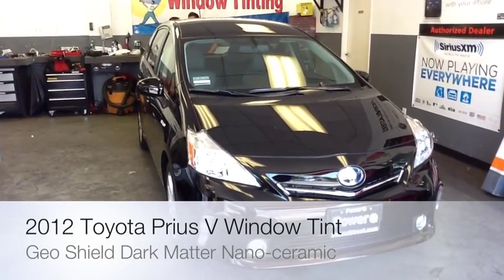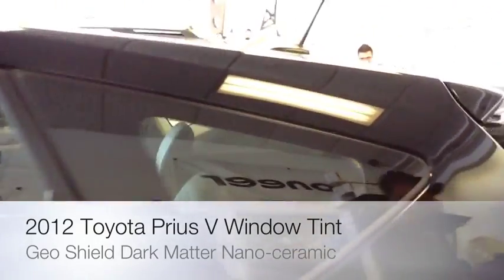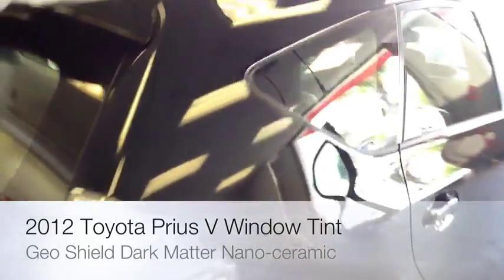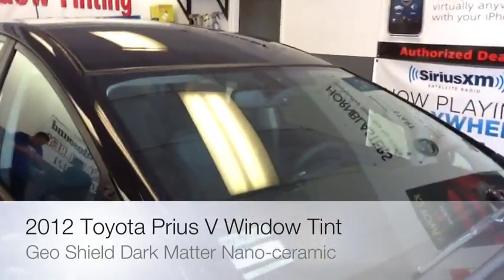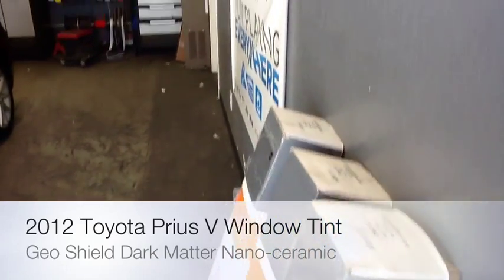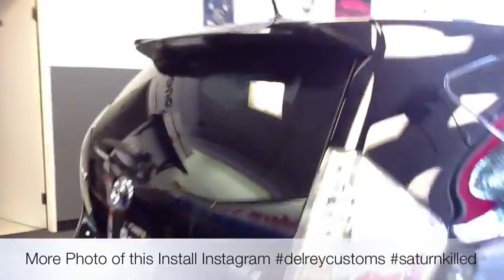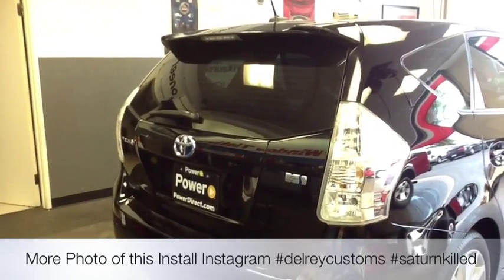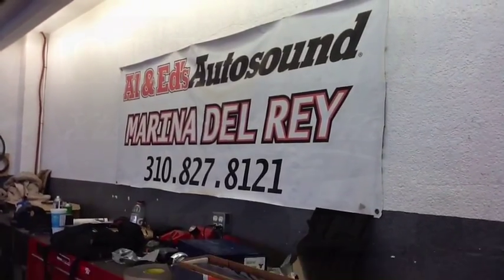NEW 2012 Toyota Prius V Geo Shield Dark Matter Nano-Ceramic Tint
We now offer our High End Ceramic Window Tint. We are Authorized Geo Shield Dealers for the Whole West Side In LA, Santa Monica, Venice, Culver City, Beverley Hills and South Bay Area.

DarkMatter, Geoshield's premium automotive window film, uses nano-ceramic technology to provide uncompromising looks and outstanding performance. When looks and performance matter choose DarkMatter films. Black Ceramic Nano Tech Window Film.

Maximum Performance -- High Heat and 99% UV Rejection
Uncompromising Looks- High Optical Clarity, Low Reflectivity and Black Finish
Media Friendly- No GPS, Satellite Radio, or Cell Phone Interference
Color Stable- Will not Fade or Corrode
Nano Ceramic Technology- Metal Free
Limited Lifetime Automotive Warranty